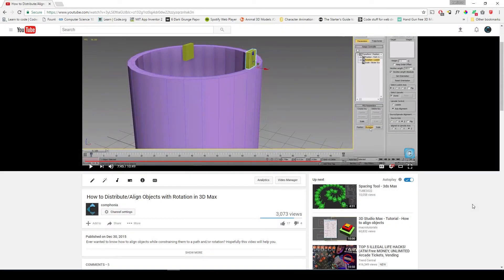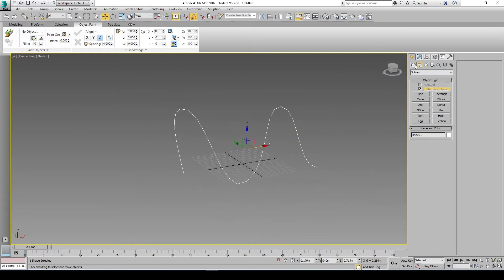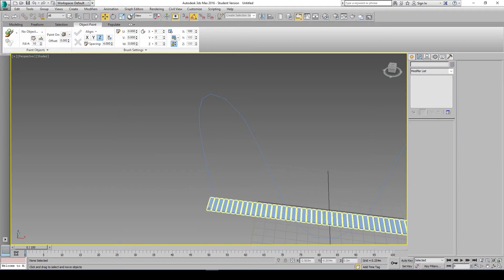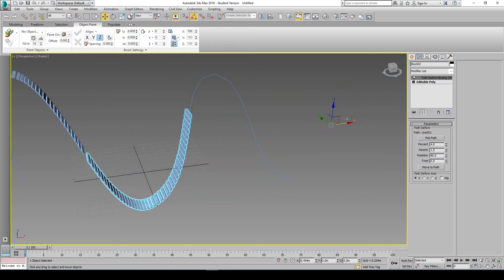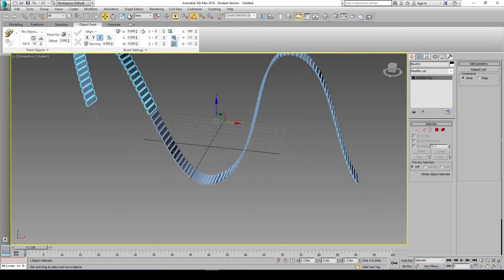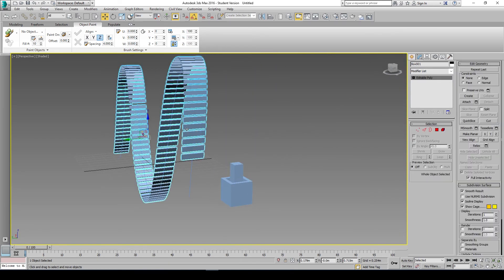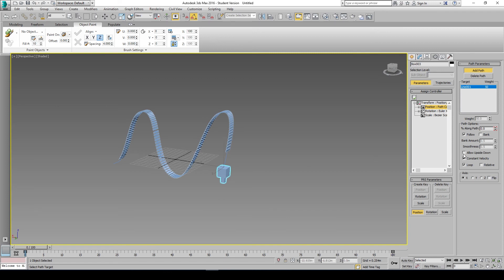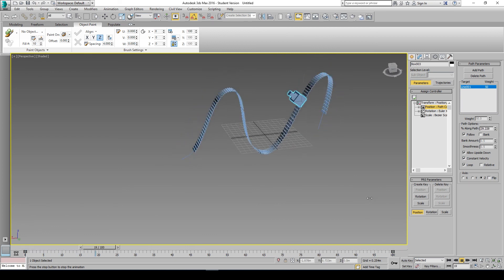Deformed Path Constraint - 3DS MAX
Move an object along a deformed path in 3dmax